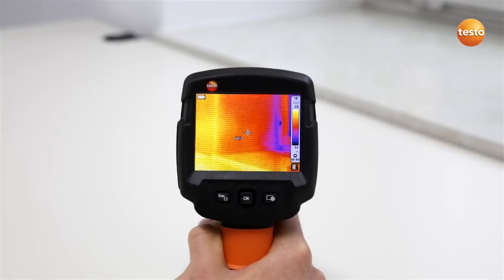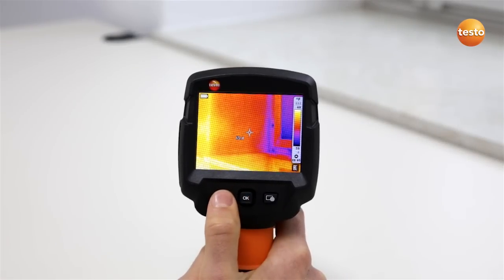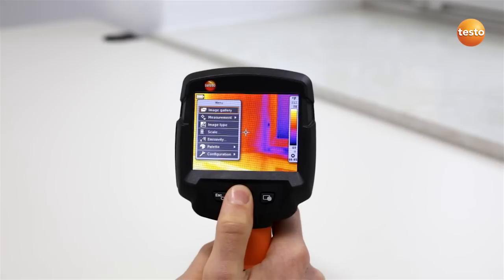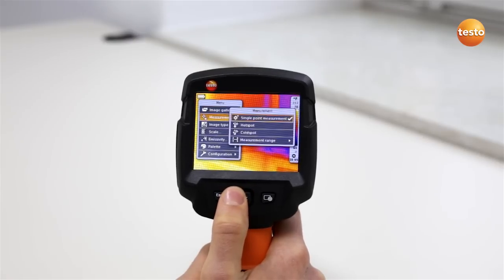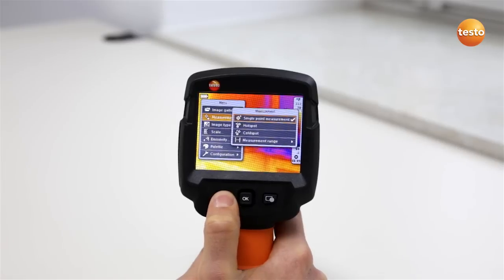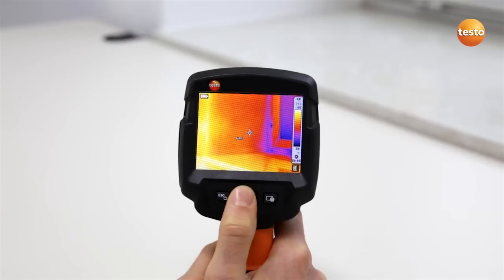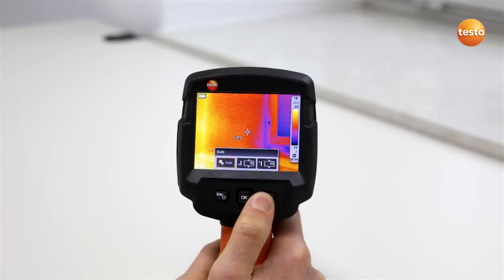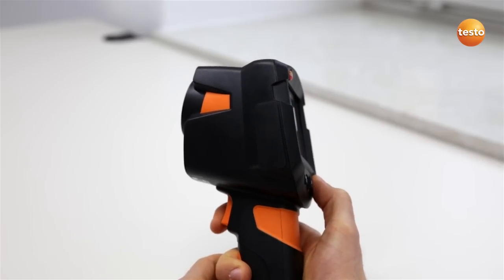How to testo 870 - Operating the thermal imager (3/10)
Leer in deze video hoe u met de warmtebeeldcamera testo 870 kunt werken. De bediening is eenvoudig met vier bedieningsknoppen: De aan-uit-knop, de 5-weg-knop, de 5-weg-knop, de snelkeuzetoets en de triggerknop.

Apprenez dans cette vidéo comment vous pouvez utiliser la caméra thermique testo 870. L'utilisation se fait facilement à l'aide de quatre boutons de commande : Le bouton marche-arrêt, le joystick 5 directions, le bouton de sélection rapide et le bouton de déclenchement.